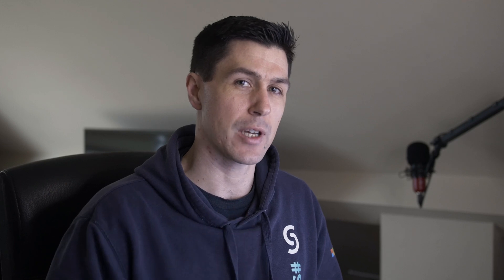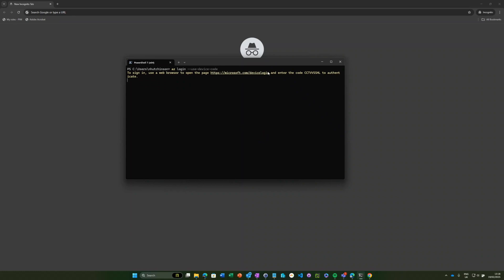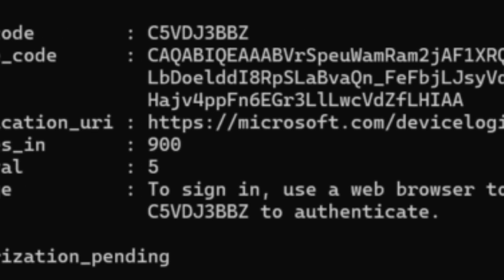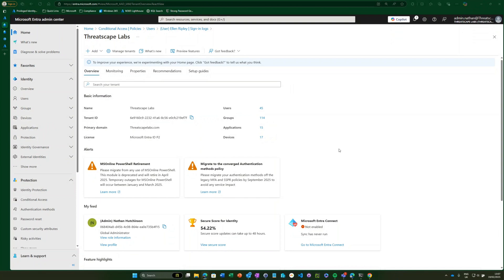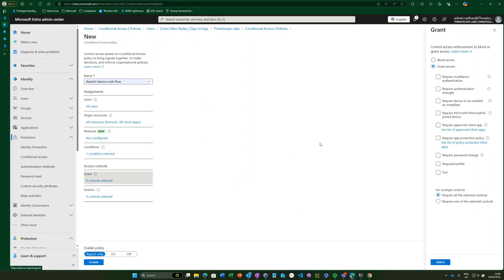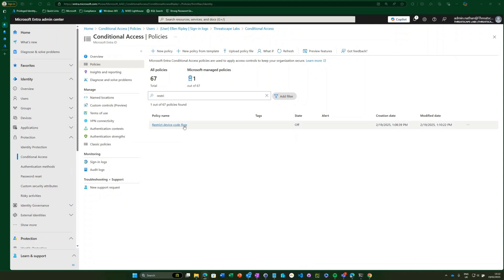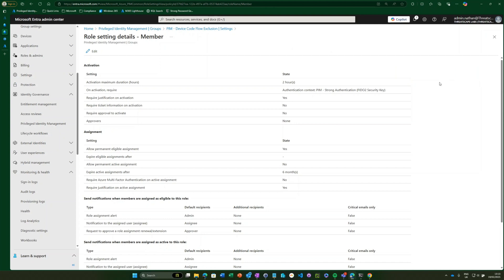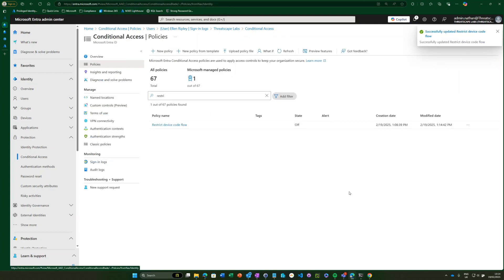How to RESTRICT device code flow in Microsoft 365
Device Code Flow Phishing – How Attackers Bypass MFA in Microsoft 365 & How to Stop Them!

In this video, we explore a critical security threat impacting Microsoft 365: Device Code Flow phishing. Attackers are actively abusing this authentication method to bypass multi-factor authentication (MFA), steal access tokens, and gain persistent access to user accounts—without needing passwords.

🔍 What We Cover:
✅ What is Device Code Flow and how does it work?
✅ How attackers use Device Code Flow phishing to steal authentication tokens
✅ Microsoft’s recent discovery of Storm-2372, a threat actor abusing this technique
✅ Key mitigation strategies using Conditional Access in Microsoft Entra ID
✅ How to detect Device Code Flow activity in your environment using KQL queries

🛡️ Protect Your Microsoft 365 Environment:
If your organisation isn’t actively restricting or monitoring Device Code Flow, you could be at risk. We’ll walk you through Conditional Access policies and security best practices to block this attack vector and keep your accounts secure.